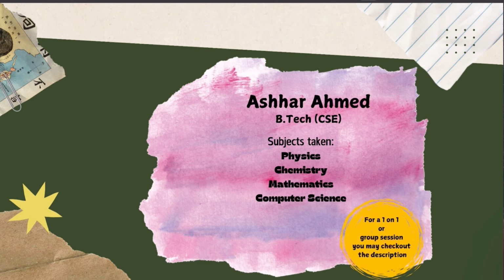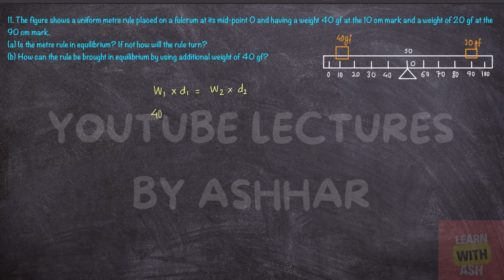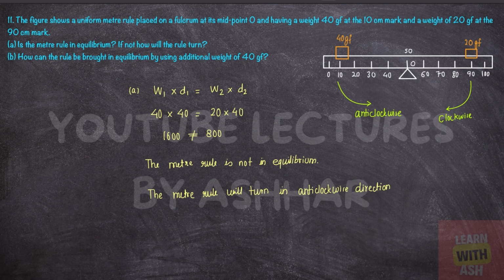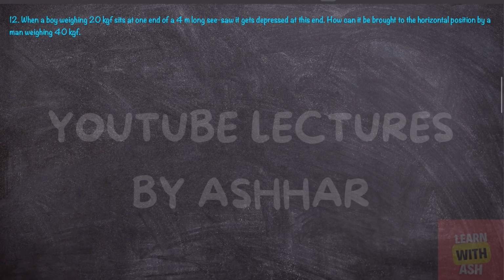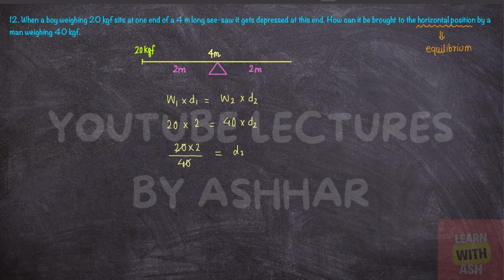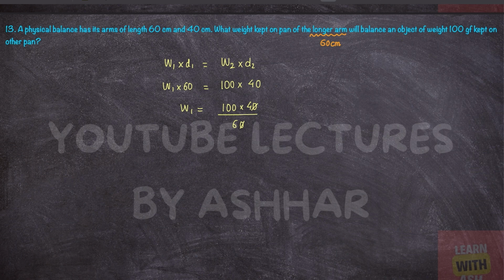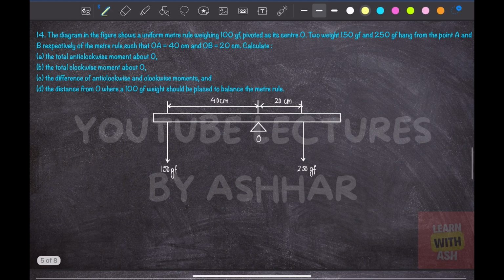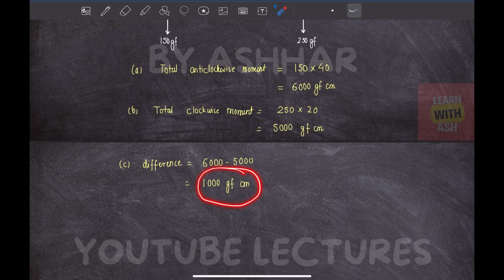Force - Numericals (ICSE) | Lecture 3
Or drop in a mail at